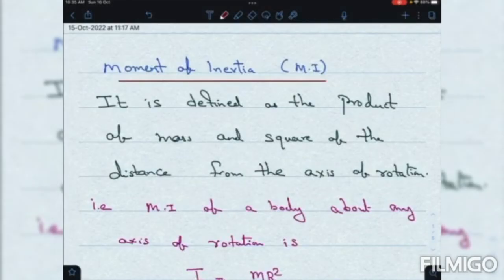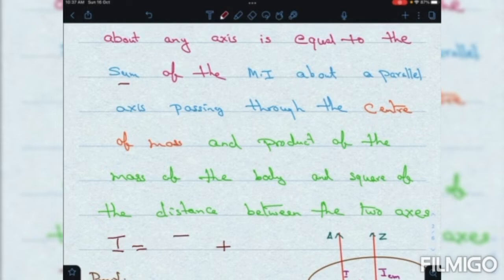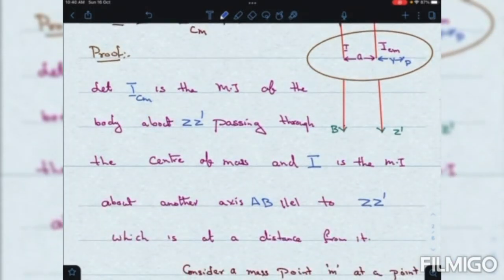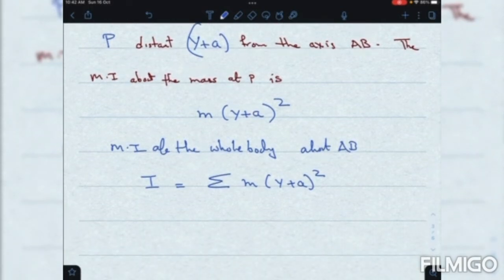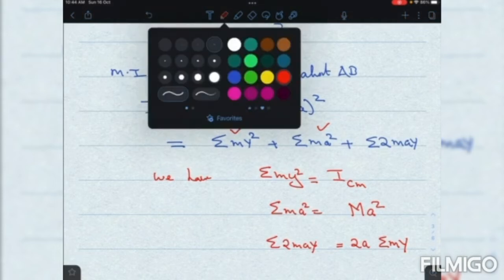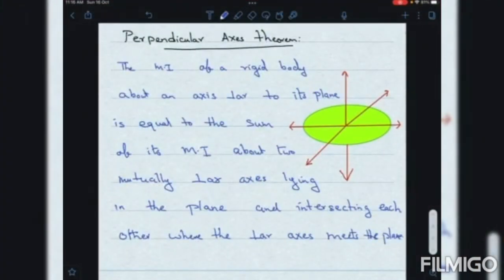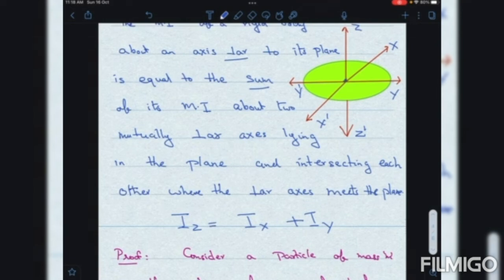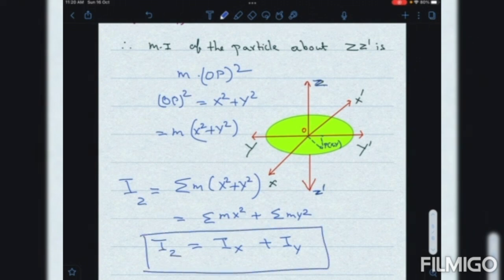Moment of Inertia- parallel axis theorem and perpendicular axis theorem